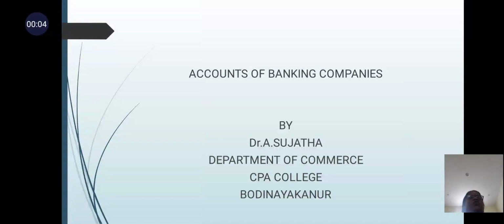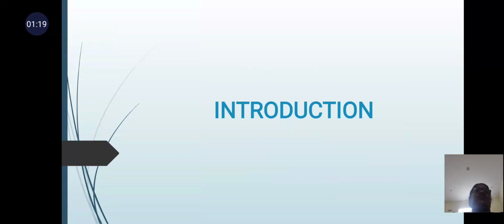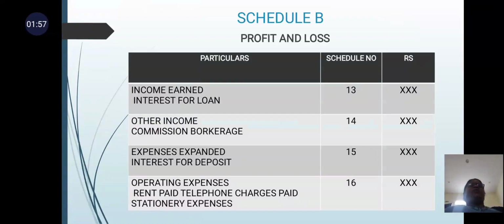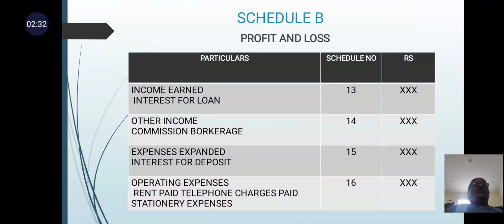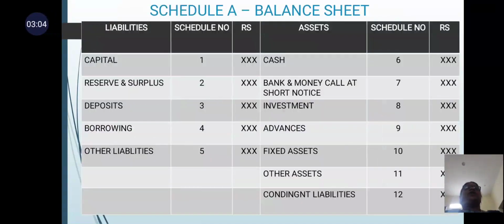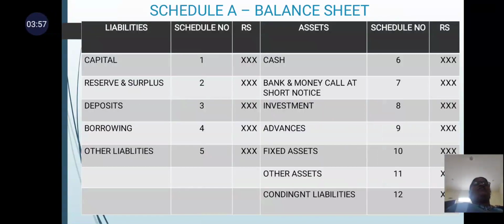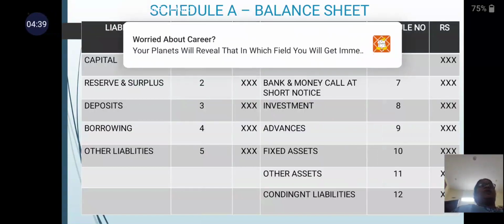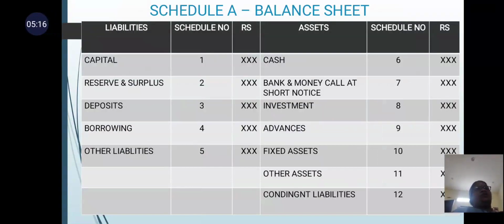Accounts of Banking company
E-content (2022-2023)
Title :  Accounts of Banking company
Author: Dr. A.Sujatha
Department: Commerce
CPA College,
Pankajam Nagar,
Bodinayakanur.